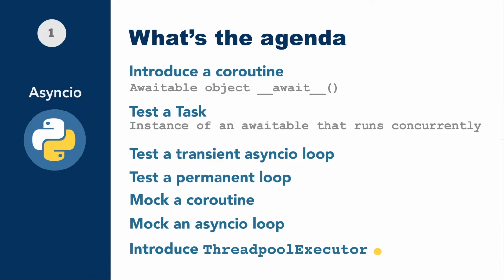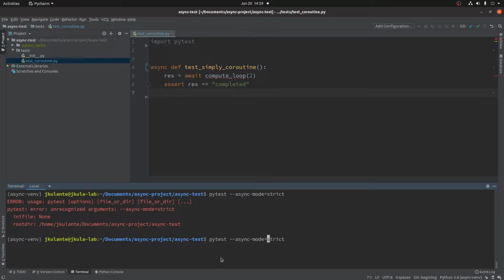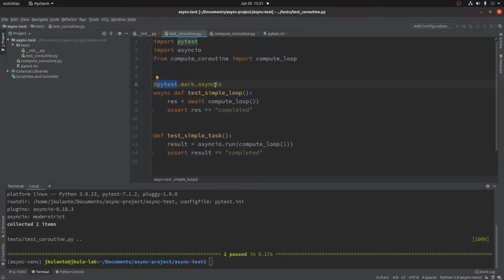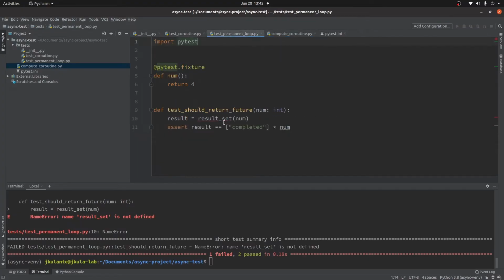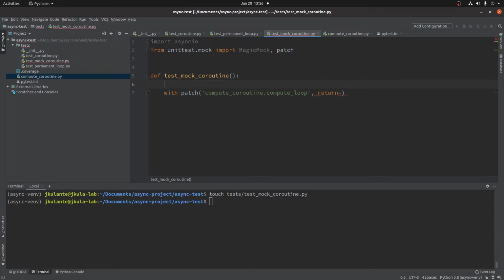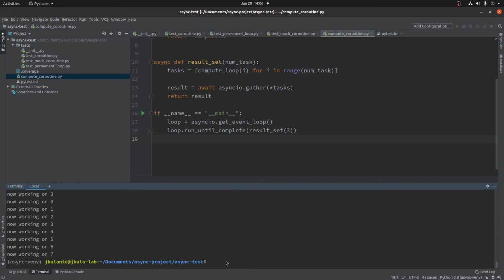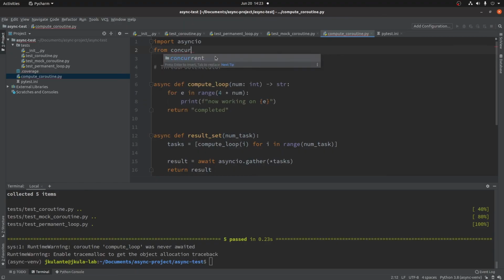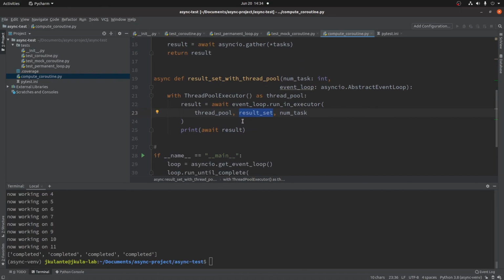Python 3.x | Asyncio Testing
A python coroutine is an awaitable object that implement __await__ magic method in its class. In this video I explain and demonstrate how to test an asyncio task, mock a coroutine, test both a transient and permanent loop. Lastly, I introduce the class ThreadPoolExecutor which is a class from python current that handles multithreading and multiprocessing.

00:37 Introduction
2:05 The difference between multithreading and multiprocessing
04:04 Python packages used in demo
05:23 Starting our demo
06:00 Testing a coroutine with pytest
11:59 Testing a task in python asyncio / transient loop
15:25 Testing a permanent loop in python asyncio
25:01 Installing pytest-cov and pytest with coverage
26:45 Mocking a coroutine in python asyncio
34:09 Mocking an async loop in python
42:15 Introducing ThreadPoolExecutor ( class from concurrent )